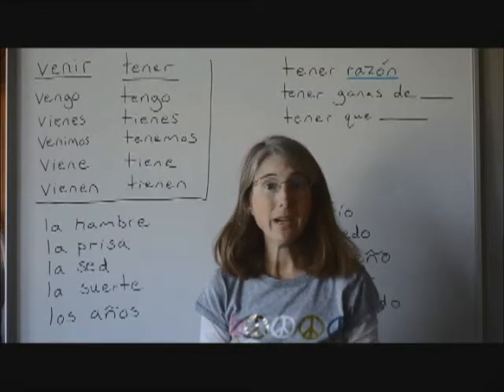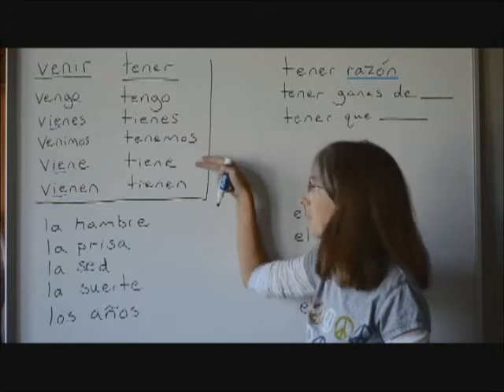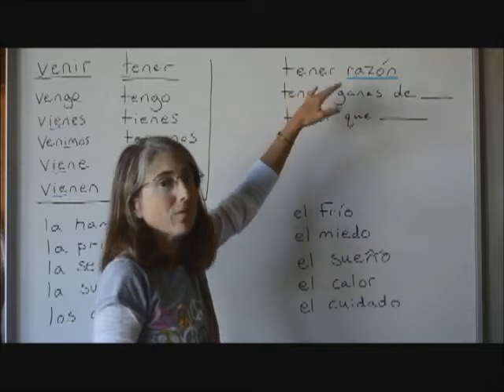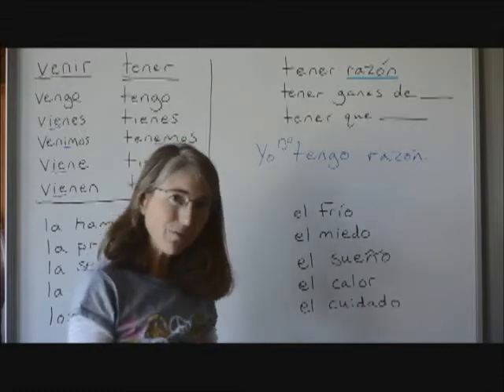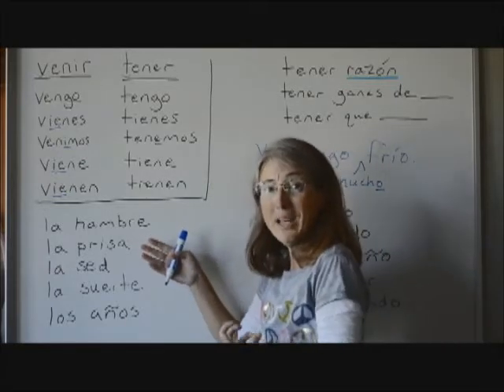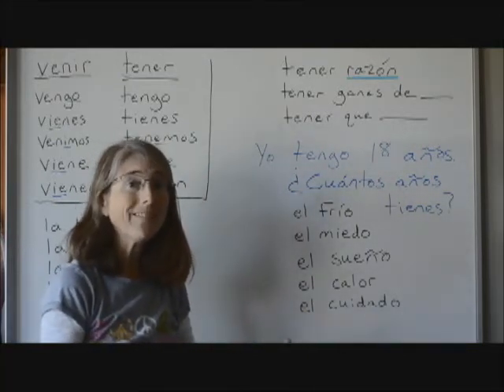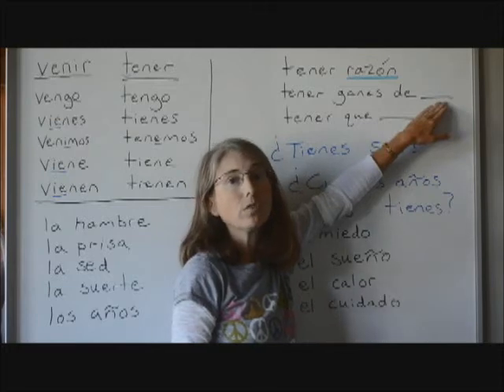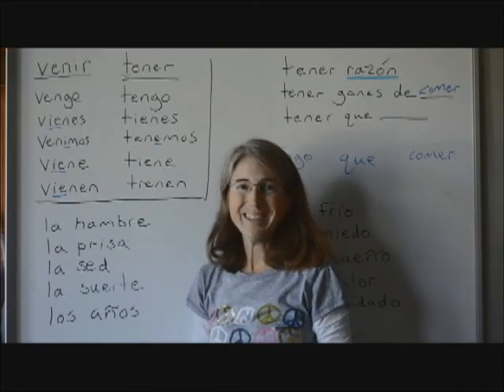Learn Spanish Tener and Venir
Tener expressions in Spanish. How to say you're cold, hungry, thirsty, lucky, in a hurry, and to have to in Spanish. Saying how old you are (age) in Spanish. Learn Spanish verbs tener and venir. Tener and venir forms with subject pronouns. How to conjugate tener and venir in Spanish in the present tense. How to use tener and venir in Spanish. Examples of tener and venir in sentences in Spanish. Conjugate tener and venir. Expressions with tener and venir. Yo forms of tener and venir.